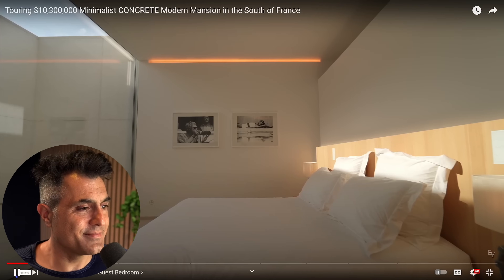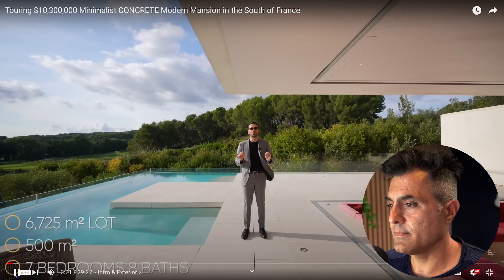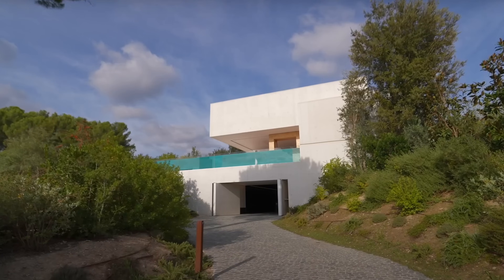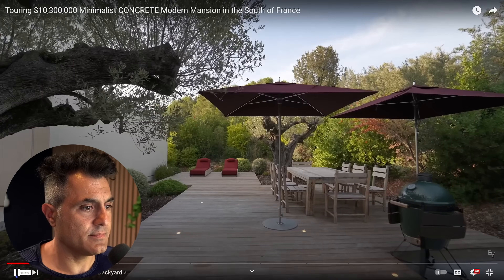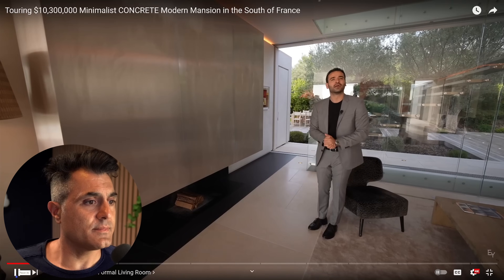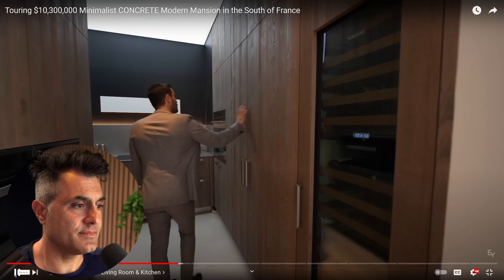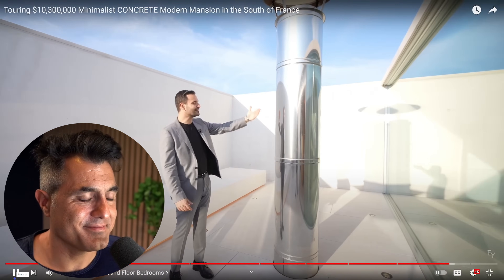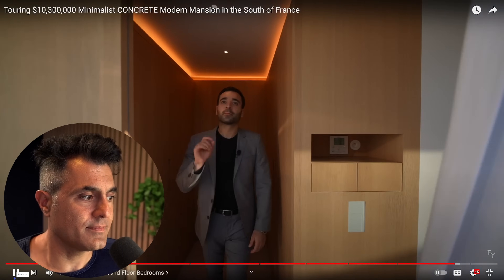Enes Yilmazer Modern Concrete Mansion in France – EXPOSED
Book a consulting call with me. Real Estate mistakes are expensive.

Welcome to my funniest reaction video to the worst mansion ever! In this video, I take a deep dive into one of the most minimalist mansions I've ever seen—this one looks like a pillbox bunker in the South of France. Join me as I react to the Enes Yilmazer mansion tour, where I break down everything positive and everything negative about this property.

This mansion has some of the most unique features, but not always in a good way. While Enes Yilmazer does a great job of showcasing the mansion's highlights, I couldn’t help but notice the many flaws that make this one of the worst mansions I’ve ever seen. From the stark, almost military-style architecture to the less-than-impressive interior design, there’s a lot to unpack. But don’t worry—this is also a funny reaction video, so expect plenty of laughs as I point out what makes this mansion such a strange addition to the South of France's luxury real estate market.

If you're a fan of Enes Yilmazer's mansion tour videos, you won't want to miss this funniest reaction video to the worst mansion ever. I’ll be discussing all the usual details—location, architecture, and interior design—while also throwing in my own humorous take on why this mansion might not be everyone's cup of tea. Enes Yilmazer has shown us some incredible properties over the years, but this one... let's just say it's unique in ways you won't believe.

As always, I focus on both the positives and the negatives. While Enes Yilmazer might highlight the mansion's minimalist charm, I’ll give you my candid thoughts on why this might be one of the most perplexing properties ever featured. From the awkward layout to the bizarre bunker-like appearance, this is one reaction video you don’t want to miss.

So sit back, relax, and enjoy my funniest reaction video to the worst mansion ever. If you love watching Enes Yilmazer's mansion tours and want to see a different perspective, this video is for you.